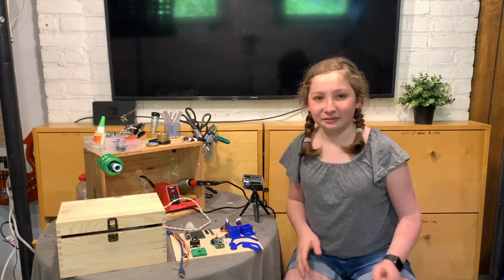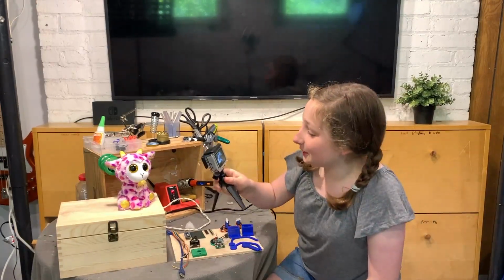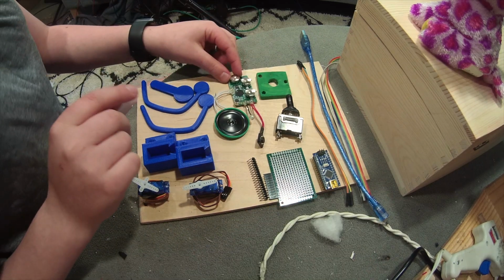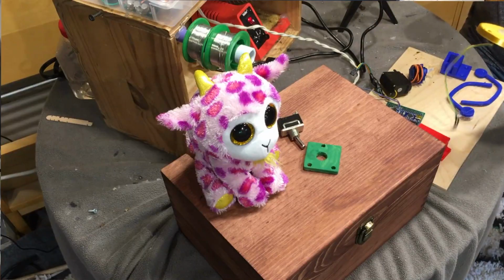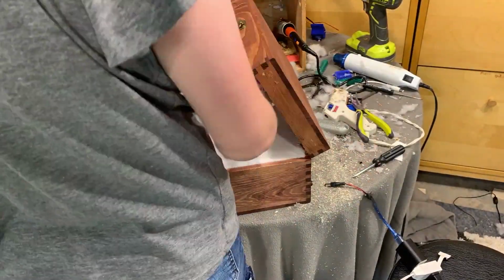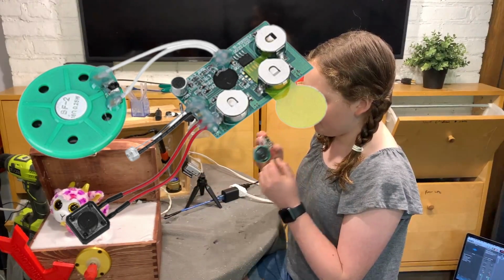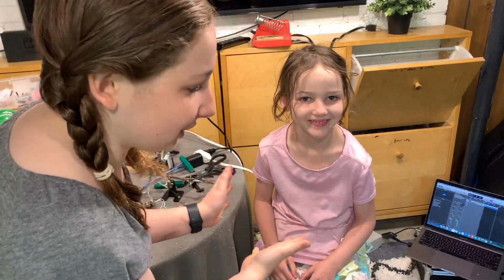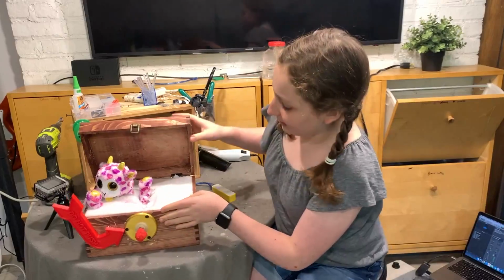Best arduino project ever!!! | Building Useless Box!!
Hey All!!
Thanks for stopping by!!
Today we are making a Useless Box!!

PRINTING STUFF:

Printer: Creality Ender 3 Pro
CAD: Autodesk Fusion 360
Slicer: Unimaker Cura

About me:
Hi, I'm Ava and I'm a teenage girl who loves to build and engineer things. On this channel I showcase things I have built and show how they work. I try and show my building process so those interested can learn too. Comments are disabled on all of my videos so they are accessible for all ages!

-Thank you to my little sister for playing the voice of the box creature!
-Thank you to my producer and younger brother Oliver!